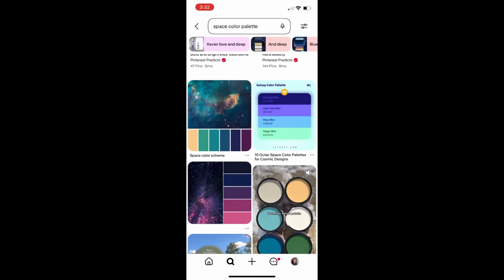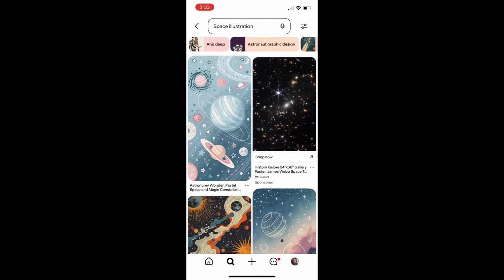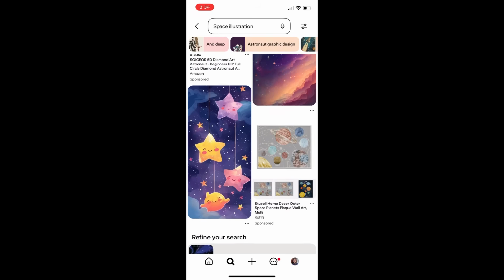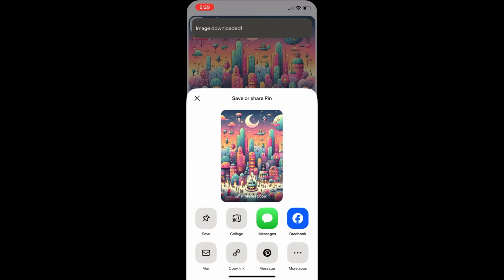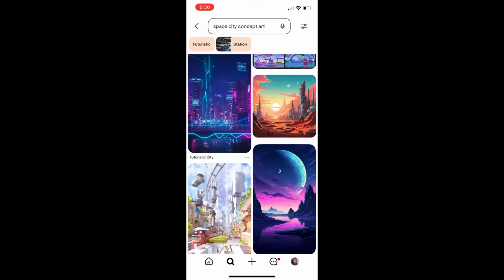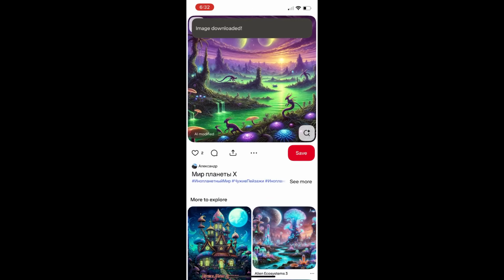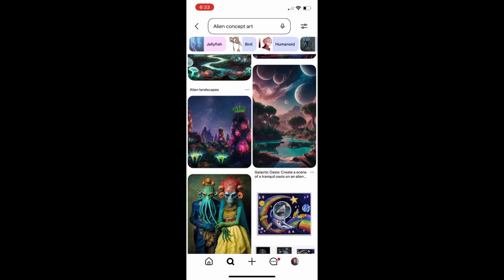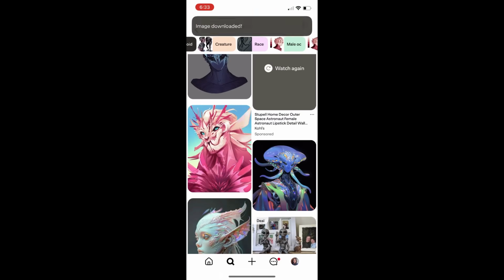How I Find & Use Inspiration Images On My Coloring Pages /Spacetember Edition/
Hi there!!

In today’s video, I am show how I use Pinterest for inspiration images.  I also attempt to explain how I decide on which images to use and what oaged to use them on.

🤍 Erica